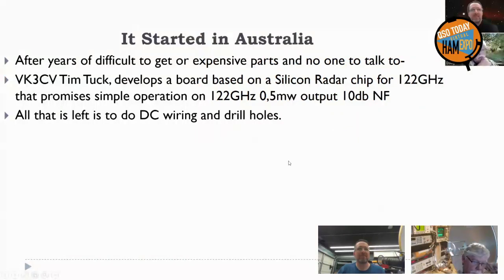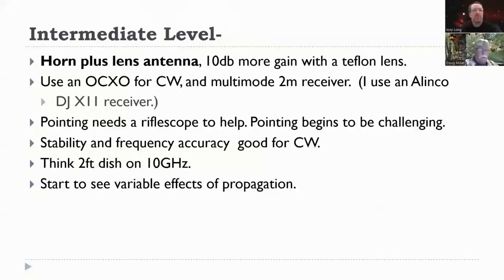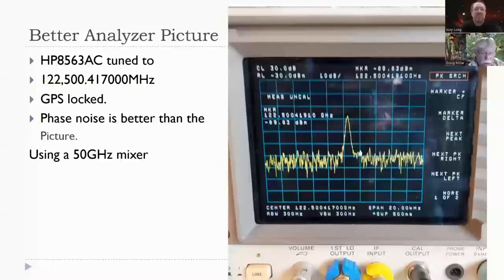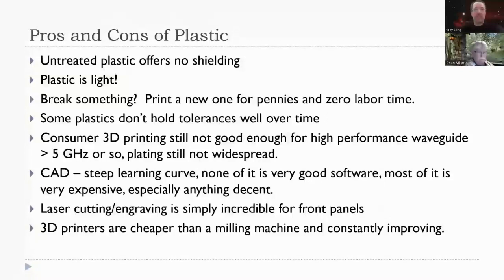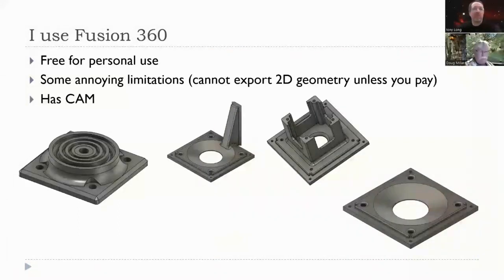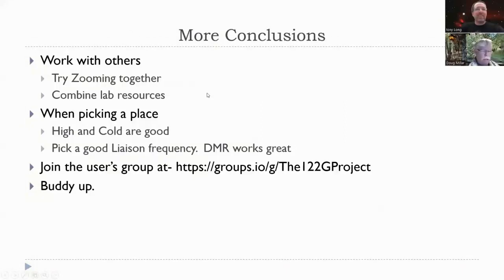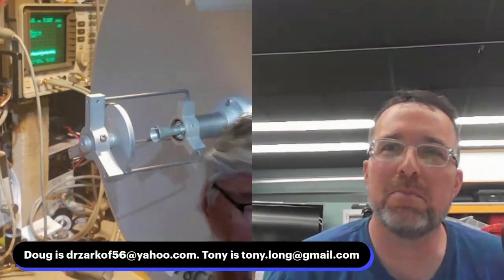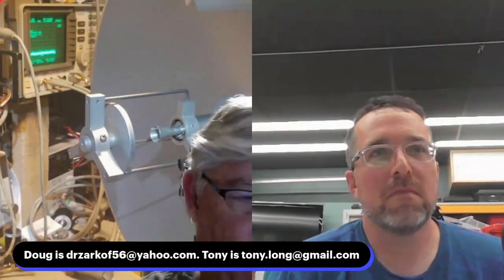Building and Operating a 122GHz Station - Doug Millar K6JEY, Tony Long KC6QHP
Doug Millar and Tony Long have been working on various approaches to a 122GHz station using the boards from Australia. We present  beginner and intermediate projects.

This presentation was made at the QSO Today Virtual Ham Expo.  Also visit the QSO Today Podcast for 1 hour interviews of ham radio operators who make these presentations